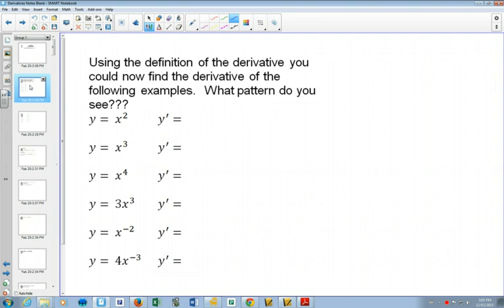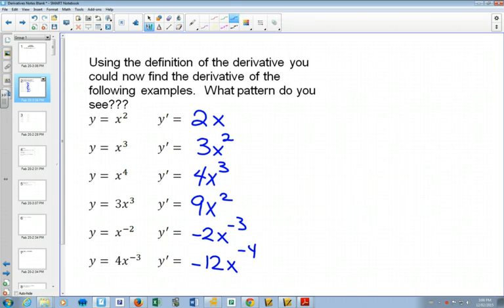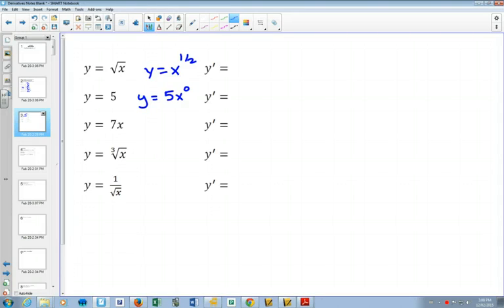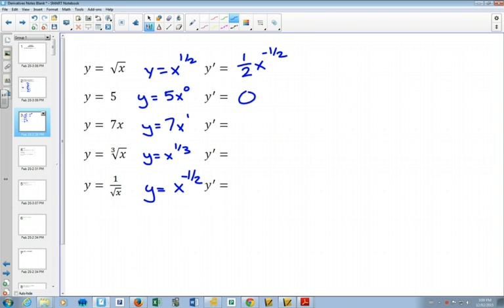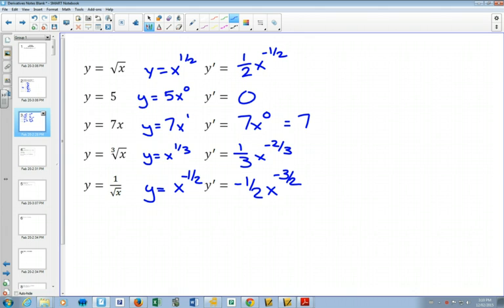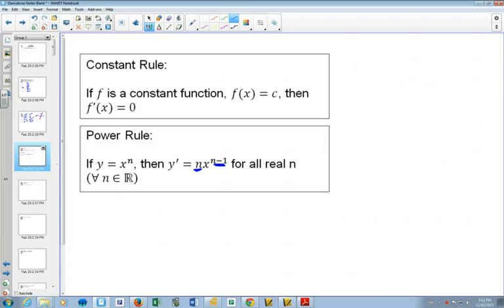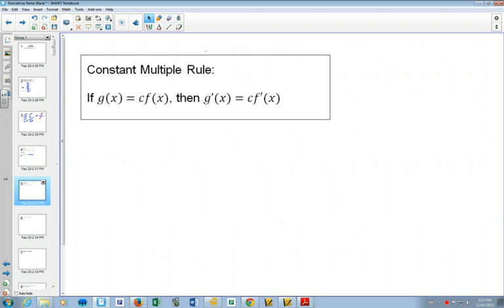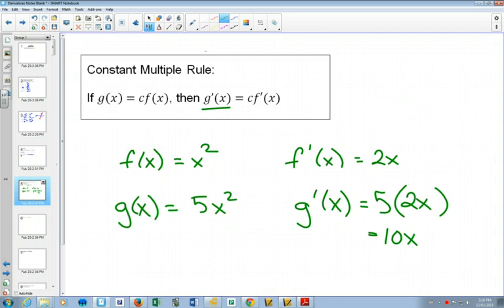45S Power Rule Examples 1